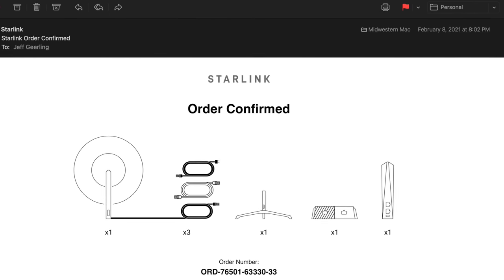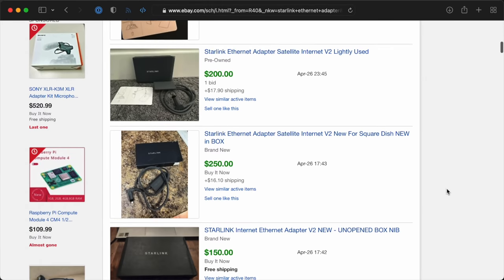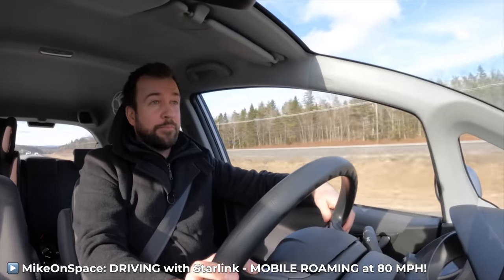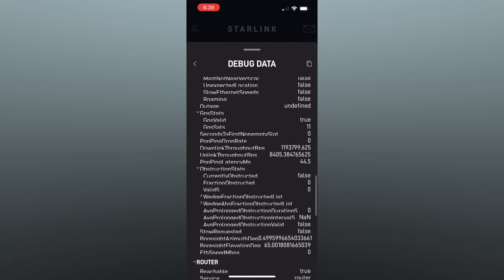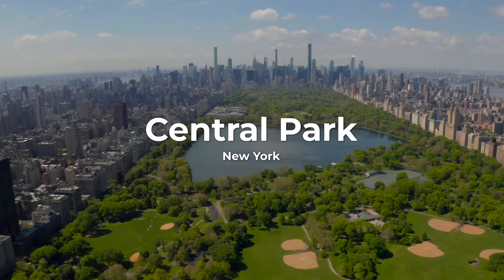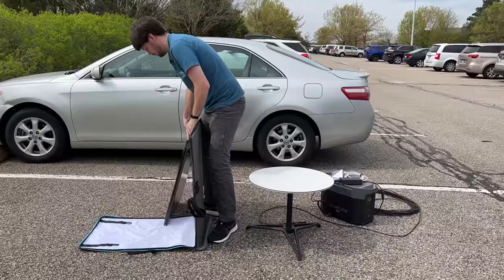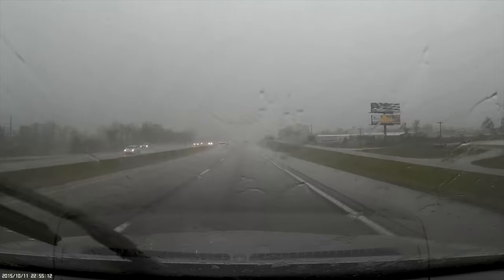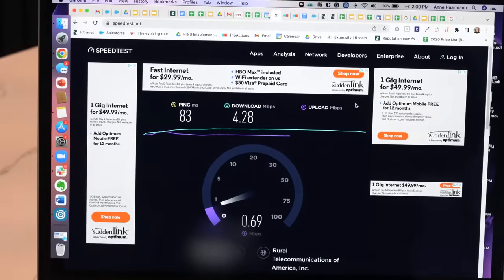Elon never delivered... SO I DID!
Thanks to EcoFlow for their support!

Contents:

00:00 - The story so far
01:02 - Price increases and other changes
02:50 - Today's plan
03:12 - Sponsor
03:43 - At home and a nearby park
05:09 - Roaming in Forest Park
06:24 - Sats, sun, and the 1800s
07:26 - Lunch and a rainy drive to rural MO
08:18 - It finally works!
09:19 - Is Starlink the answer?